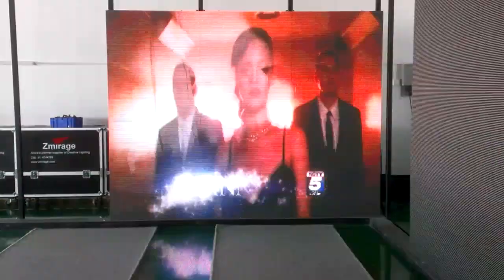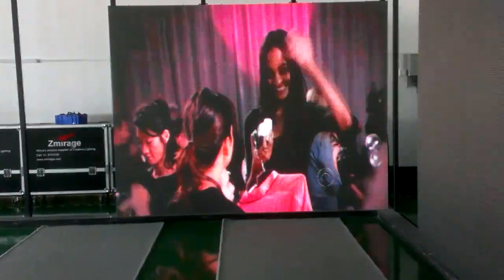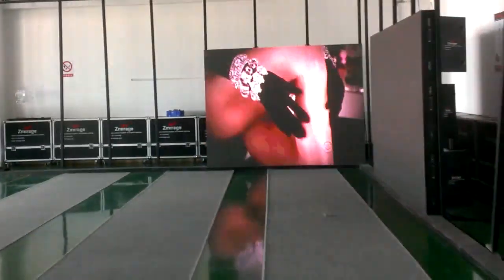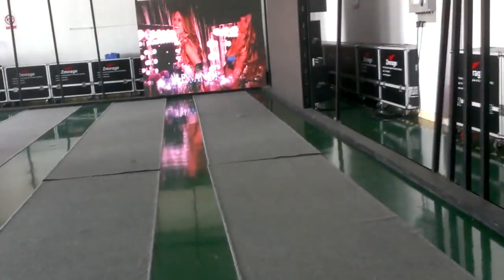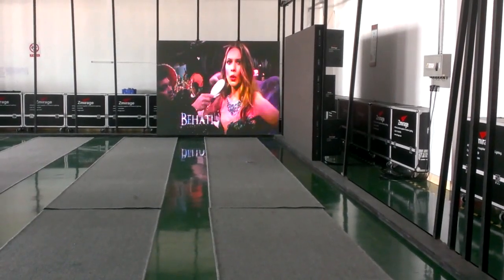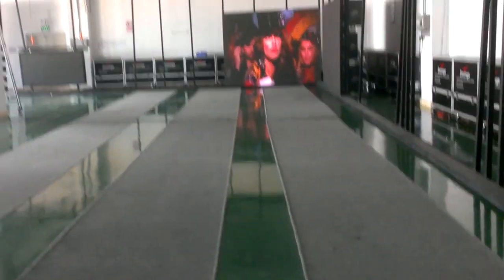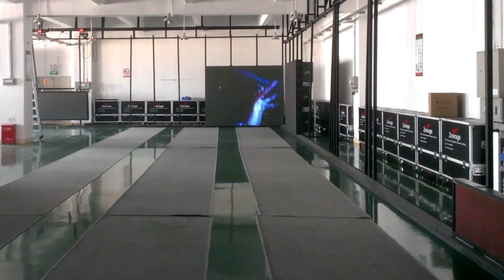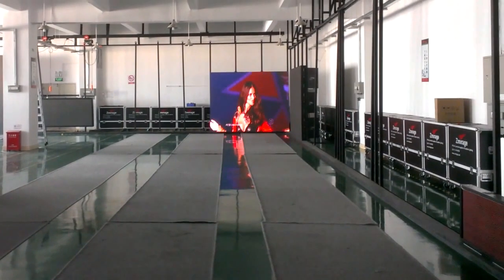Outdoor P10, 3x3m=9 cabinets--FOCONO LED tech